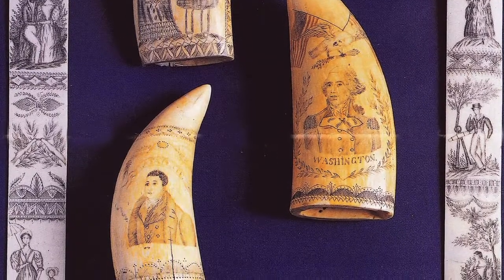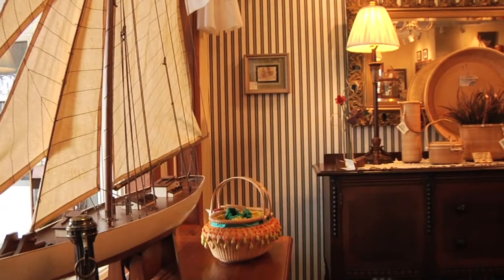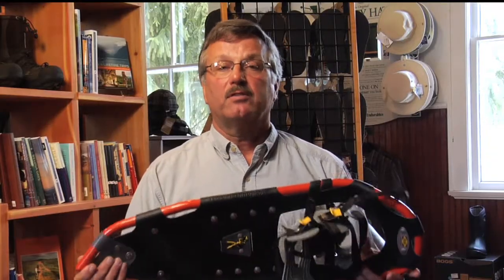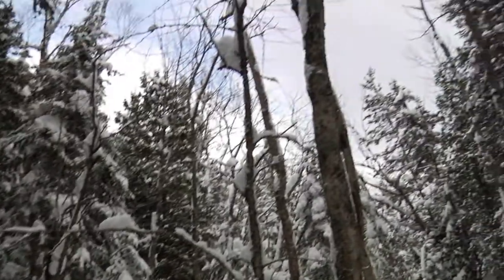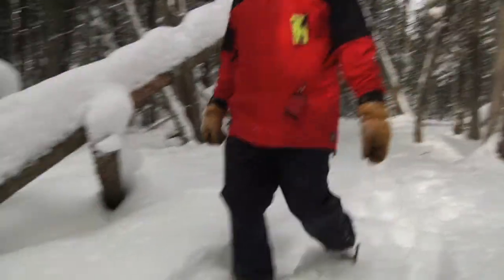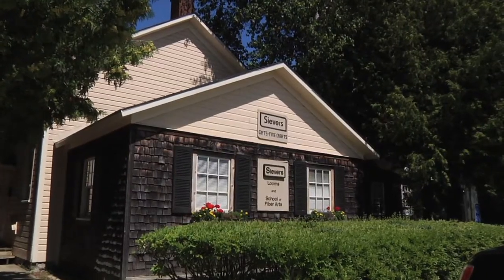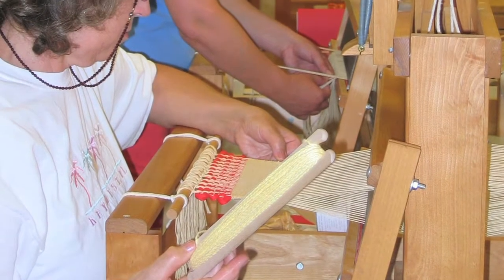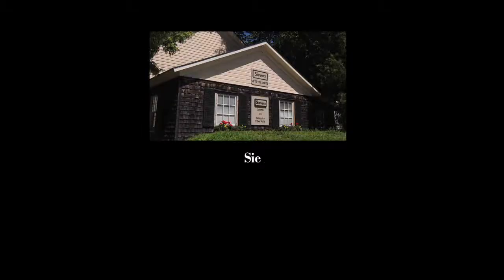A LOOK BACK: Door County TODAY TV Show (January 2014)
The January 2014 edition of the streaming TV show Door County TODAY, from the publisher of the Door County Go! Guide. Featuring segments on Scrimshanders, Door County's only experts in the unique art of scrimshaw; cross-country skiing with avid outdoorsman Paul Regnier; a visit with musician Eric Lewis, who is prominent in the music circles of both Memphis, Tennessee AND Door County, WI; and Sievers School of Fiber Arts on Washington Island, which annually draws its many students from across the U.S. Explore for more information about Wisconsin's beautiful Door Peninsula!